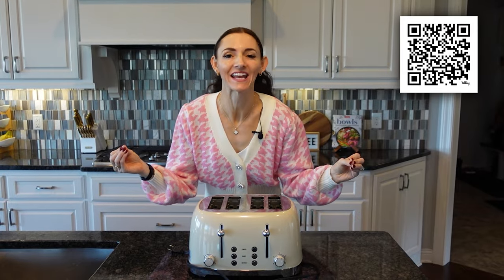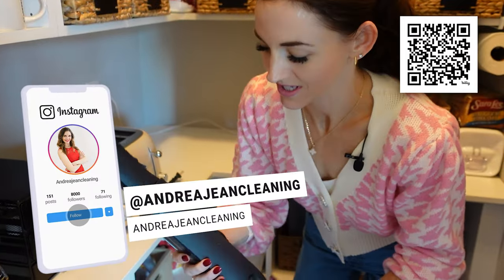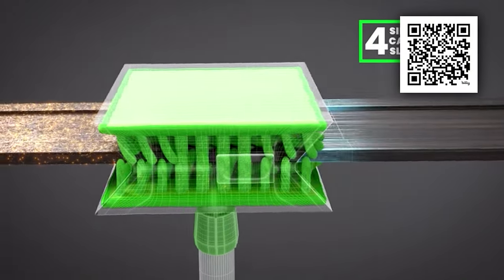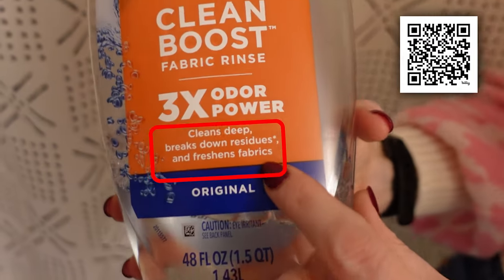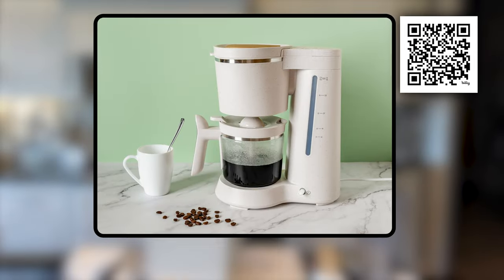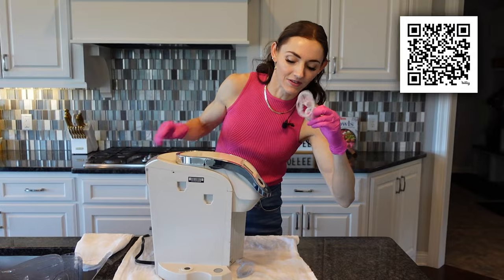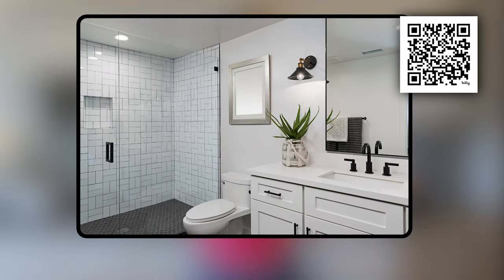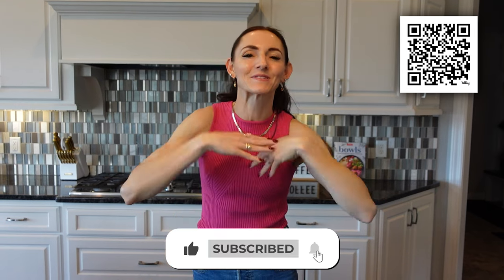15 *NEW* Clever Spring Cleaning Hacks! 🌸 (Satisfying) Clean Like a Pro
It's that time of year again! (yahoo) 🪴 Spring Cleaning!  I have 15 clever spring cleaning hacks that will transform your home and make it easier.  These cleaning tips, tricks, gadgets, and tools will help you clean like never before!

3.

🔴 Note = I will ONLY contact the winner via email.

I will then announce the winner via the community tab on YouTube AND on Instagram stories in the next couple of weeks: ttps://

👀 See Something You Like in This Video?